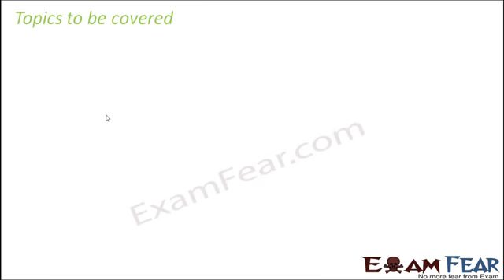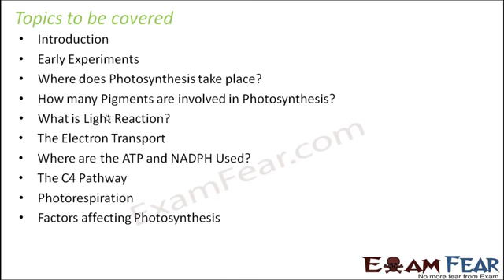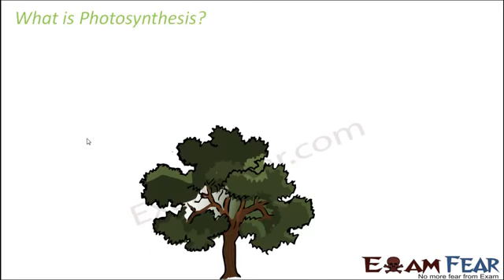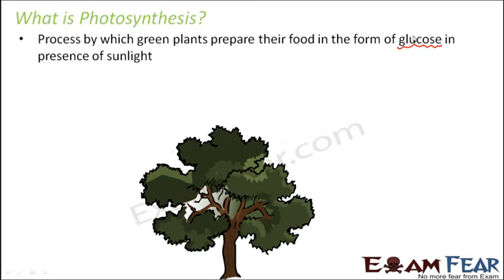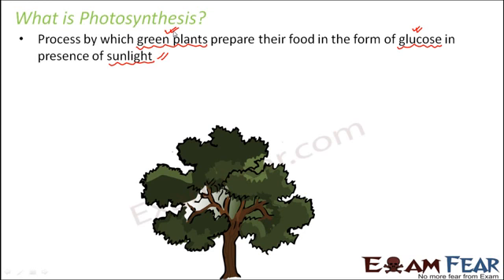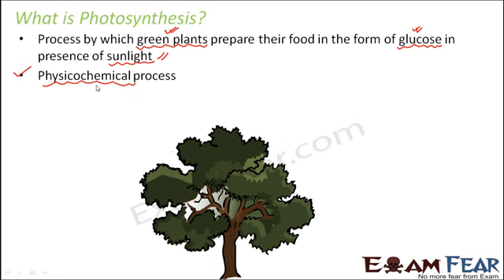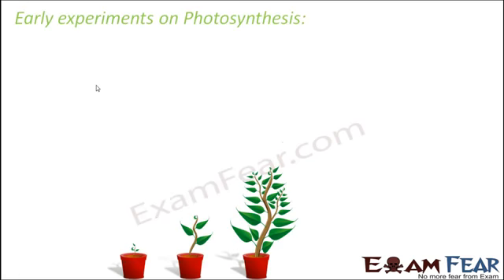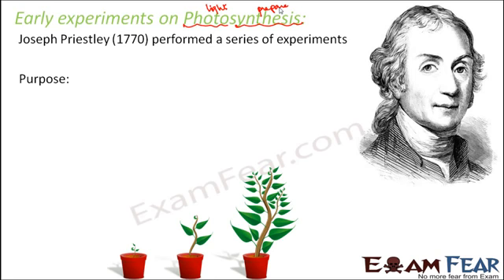INTRODUCTION BIOLOGY DEFINITIONS WITH EXAMPLES videoplayback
PANKAJ RAWAT